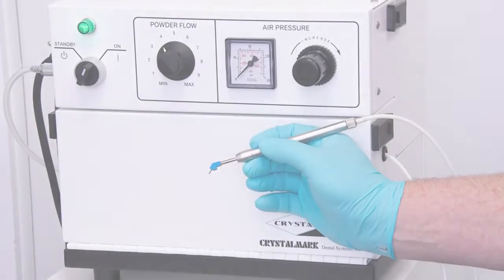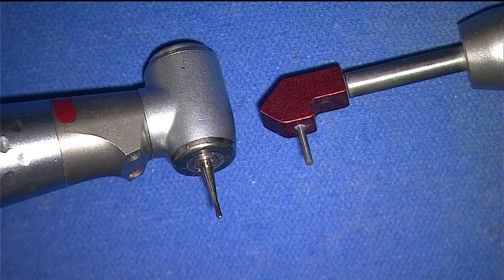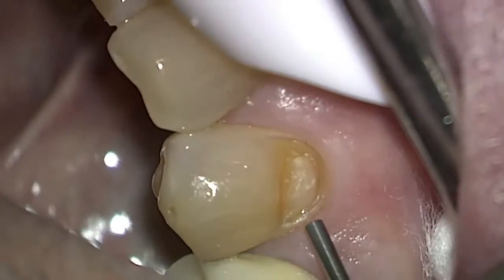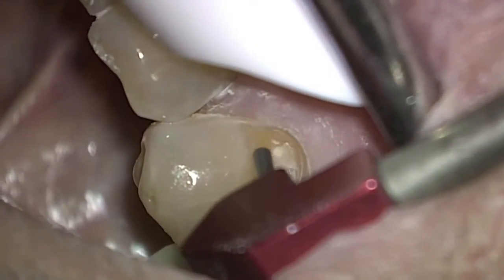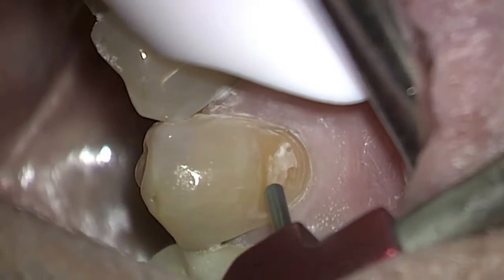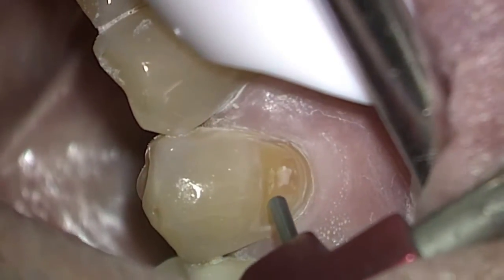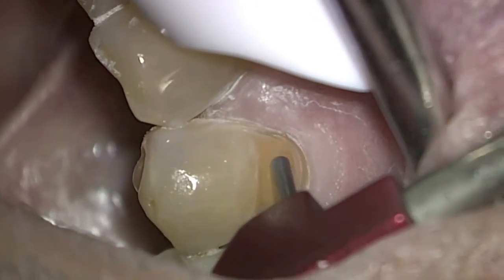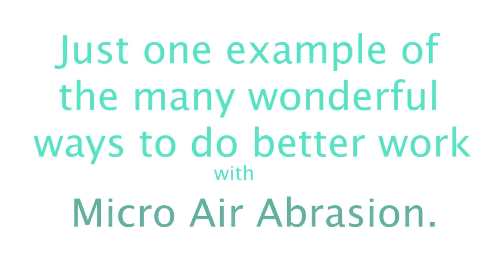Air Abrasion HD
Air Abrasion selectively removes failed composites. By Dr. Michael Hughes. Venice FL